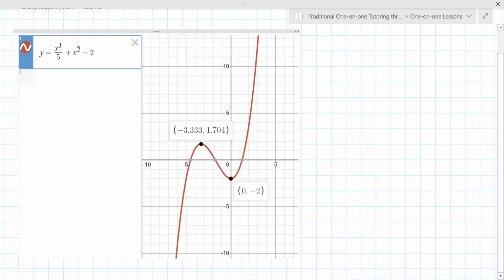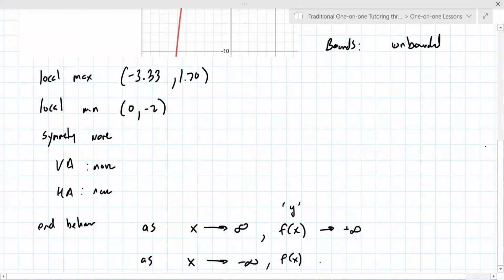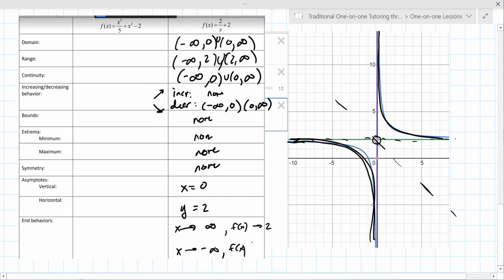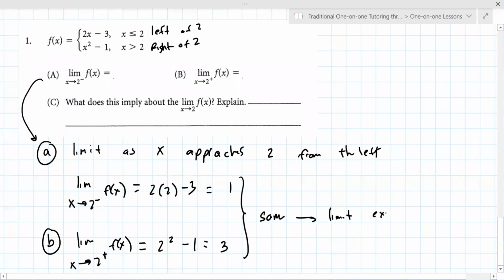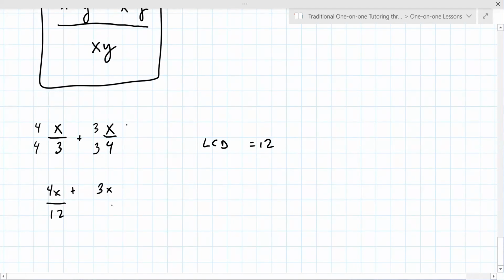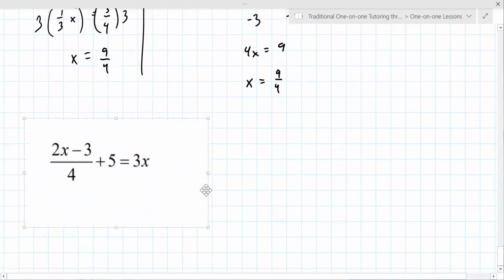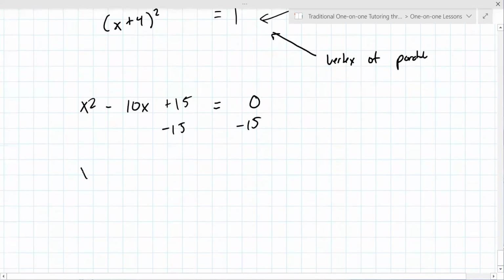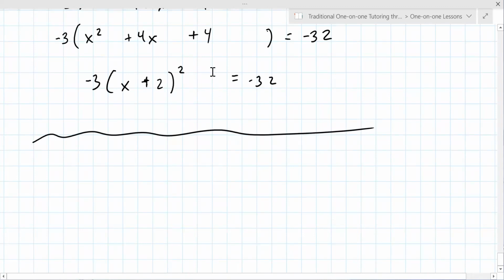High School Pre-Calculus Lesson 2021-08-31 at 8pm Ella S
This lesson starts with the may important characteristics of a function based on its graph including domain, range, continuity, increasing, decreasing, bounds, minimum, maximum, asymptotes, and end behavior. It then moves to a brief overview of one sided limits and limits at infinity. Finally, it covers the topic of using the LCD to combine expressions and solve equations.